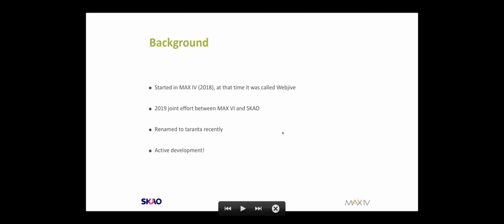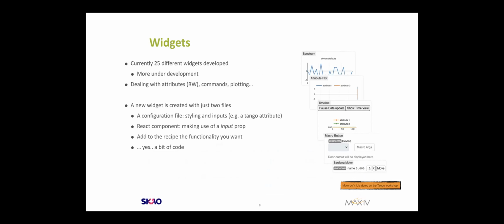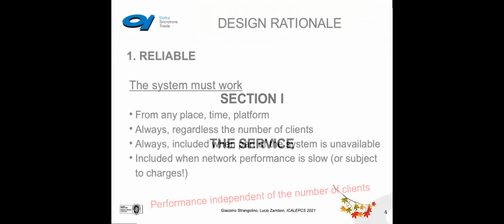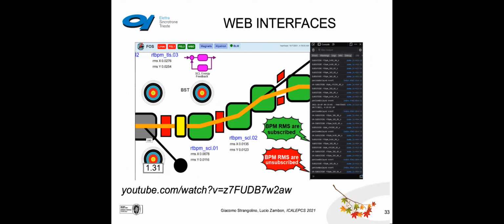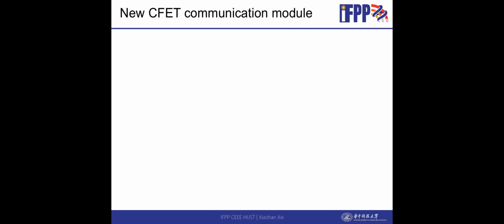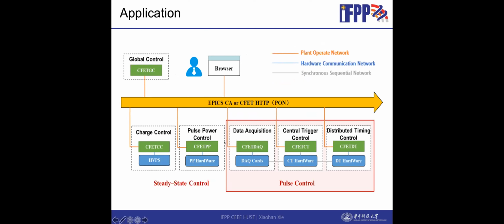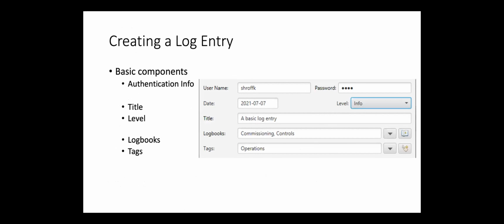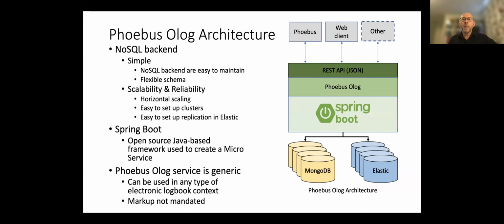User Interfaces and User eXperience (UX) Ⅱ (FRAR)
ICALEPCS 2021